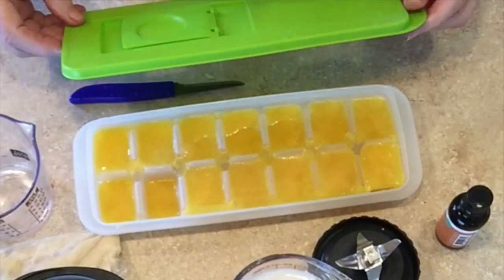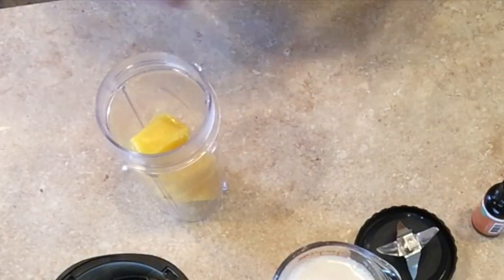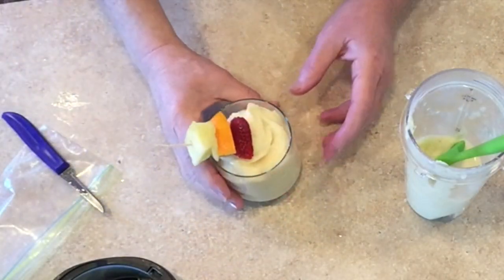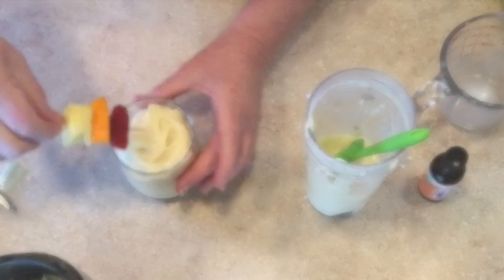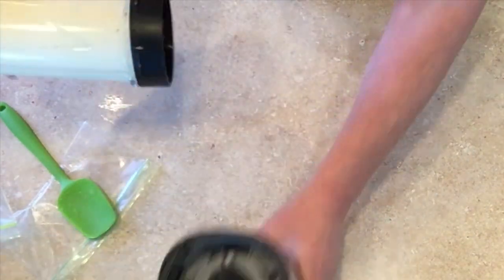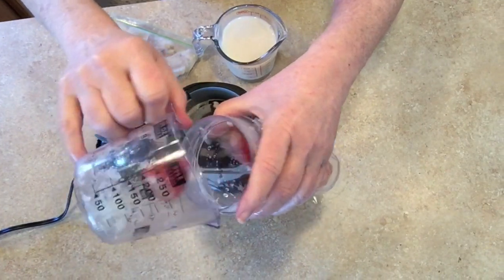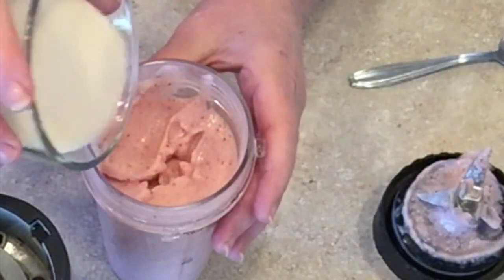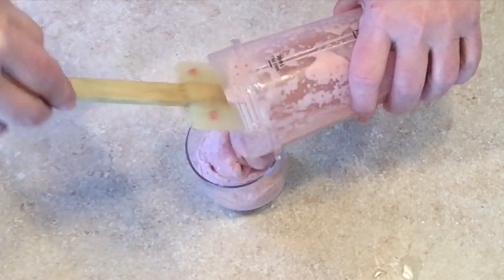3 Smooth Fruit Smoothies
This video is about 3 really smooth and creamy fruit smoothies. In the video you will learn how to turn frozen fruit juice into yummy, creamy smoothies. The basic recipe is so versatile. Just follow the ingredient ratios and you will end up with a great beverage! It's like a copycate recipe for Orange Julius.

Basic Recipe Makes 16-18 ounces
1 cup frozen fruit juice or frozen chopped fruit
1 frozen banana1 cup plant based milk Sugar Optonal.
Fresh Fruit Garnish (optonal)
Shown was pineapple chunk, orange wedge, and strawberry on a wooden toothpick.
Combine all ingredients in a blender and blend until smooth.
Recipes shown in the video:
Orange Juice Smoothie- used basic recipe with almond milk.I intensified the flavor with a few drops of food grade orange essen:al oil.
Pineapple Juice Smoothie- Used the basic recipe with soy milk.
Strawberry (Frozen Fruit)- Used the basic recipe with oat milk, this was sweetened as the strawberries were too tart when frozen.